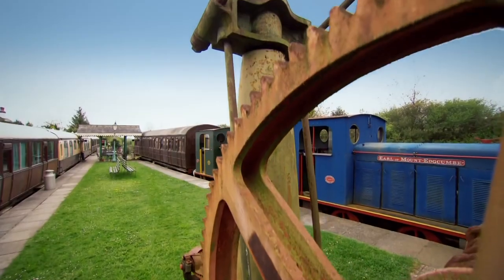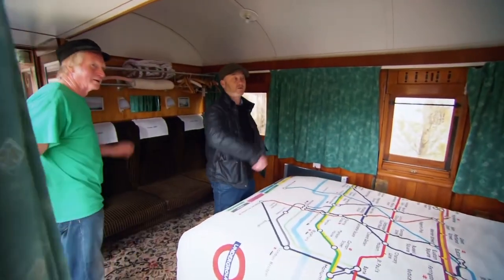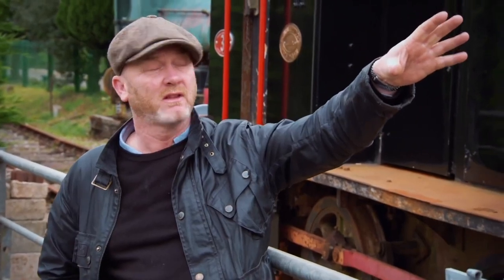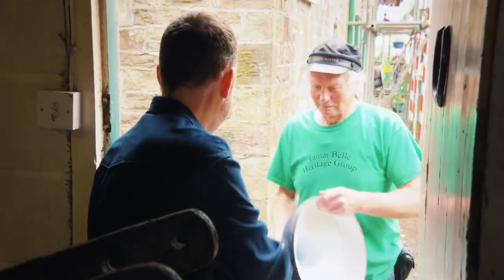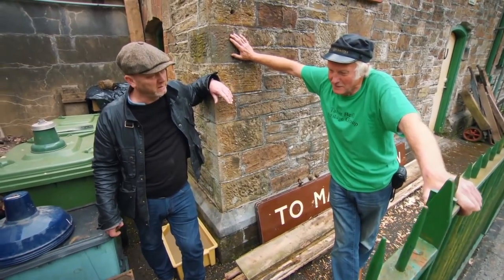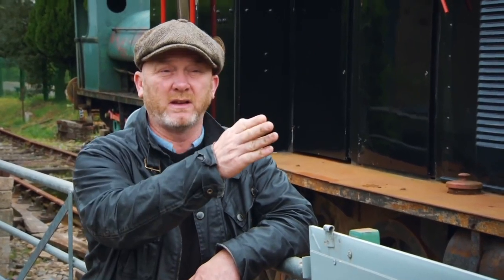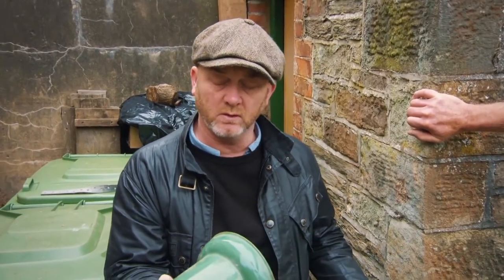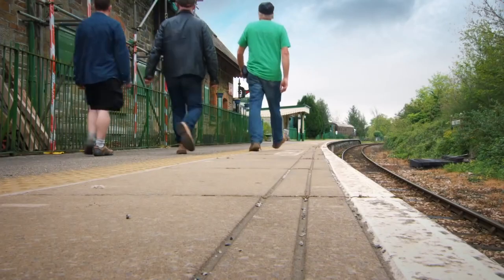A Train Station Turned Bed And Breakfast | Salvage Hunters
Drew and Tee visit a bed and breakfast to see if there any unique antiques to purchase!